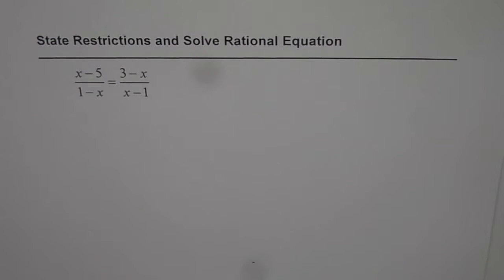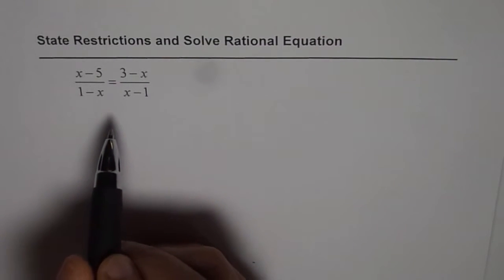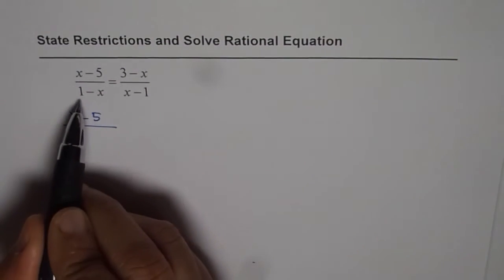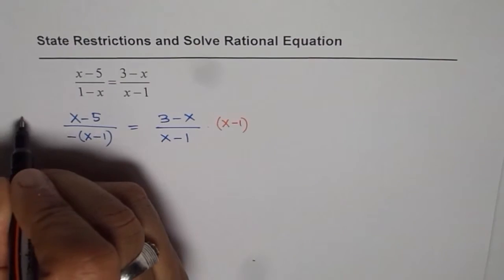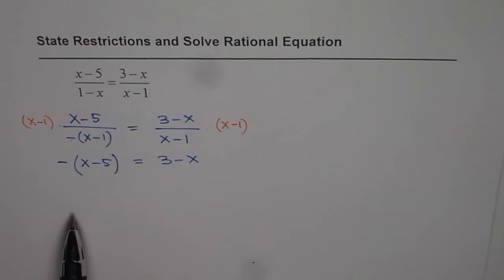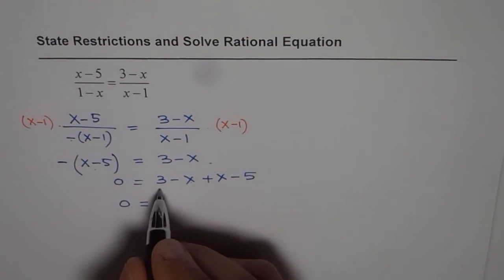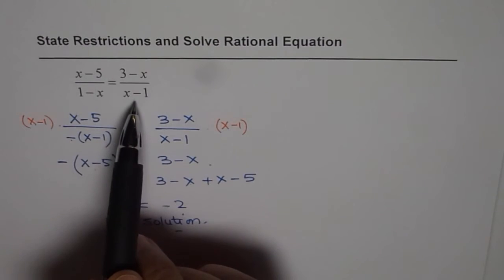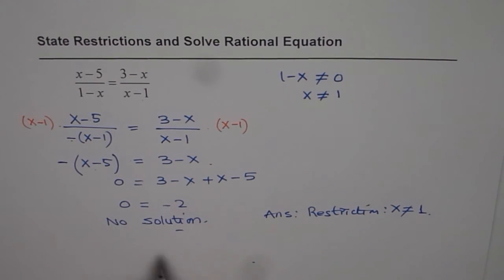A Rational Equation Without Any Solution